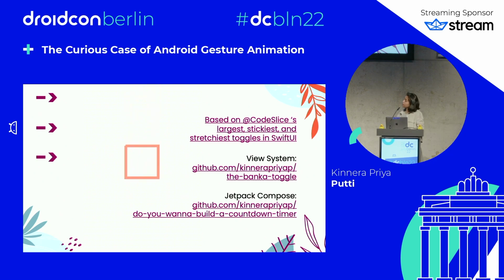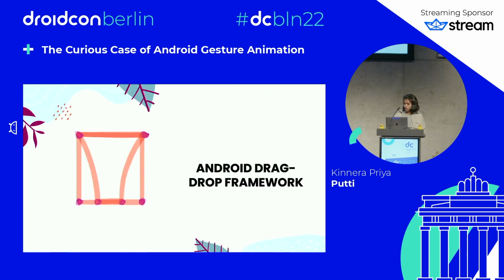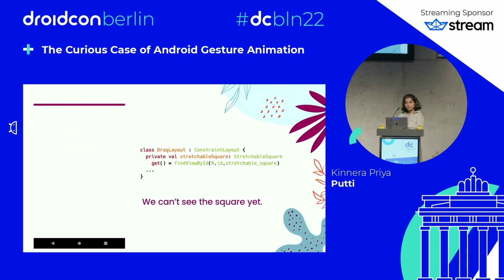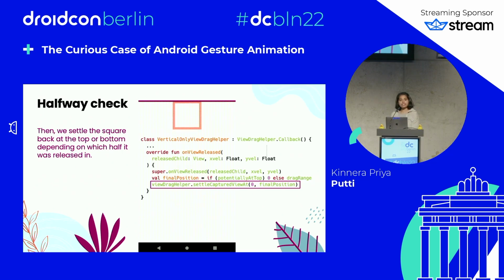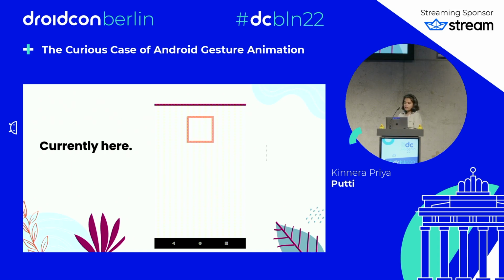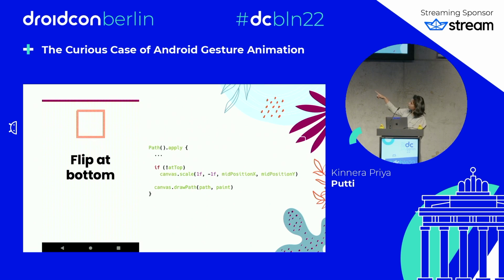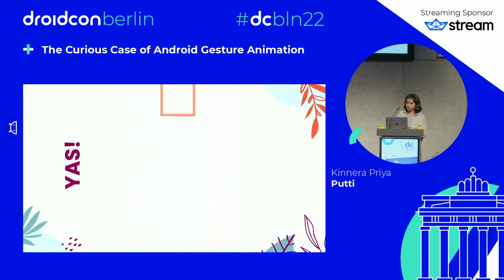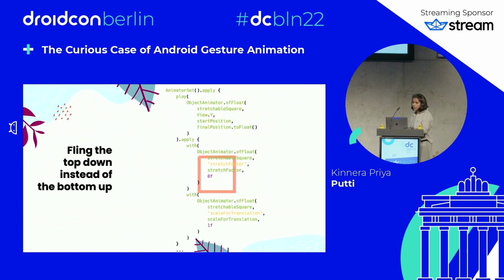The Curious Case of Android Gesture Animation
By Kinnera Priya Putti

Have you wanted to do a fun and addictive user responsive animation on Android? I implemented a stretchy drag gesture animation with the androidx.core.animation library by following an iOS tutorial! I then recreated it in Jetpack compose for the AndroidDevChallenge. In this talk, I’d like to walk through the implementation of this fun drag gesture with the lesser-known ViewDragHelper class and Jetpack compose.